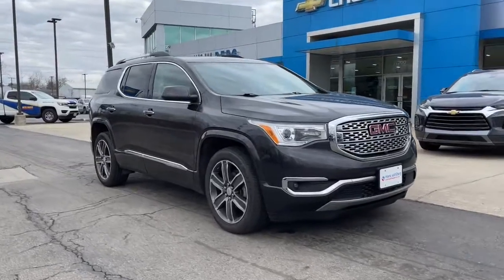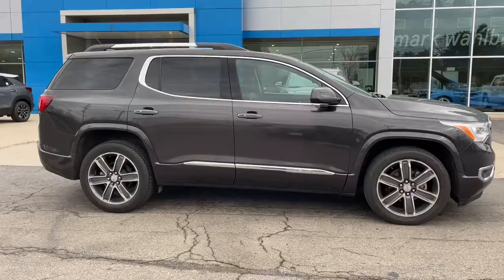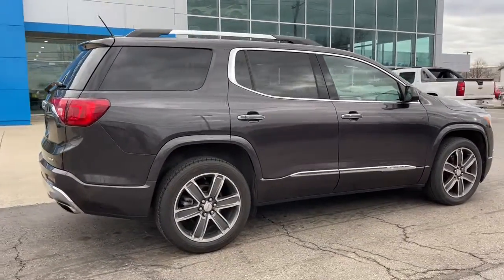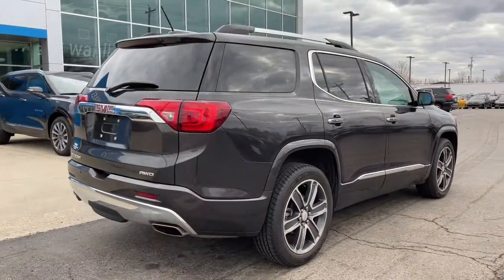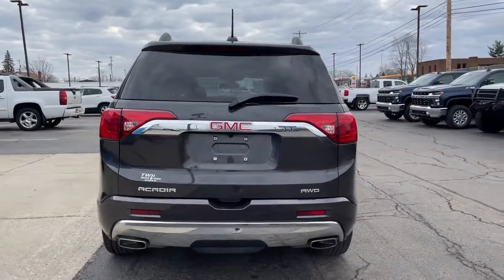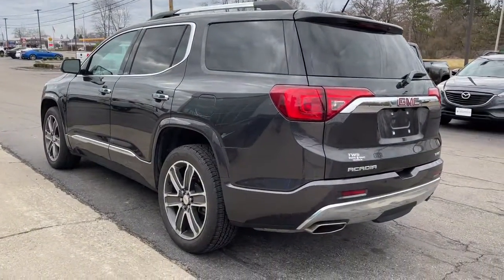2017 GMC Acadia Worthington, Columbus, Westerville, Powell, Delaware PXA141065A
Iridium Metallic Used 2017 GMC Acadia available in Worthington, Ohio at Mark Wahlberg Chevrolet of Worthington. Servicing the Westerville, Powell, Delaware area.

700 E. Dublin-Granville Road

Clean CARFAX.AWD Jet Black Leather.Iridium Metallic 2017 GMC Acadia Denali AWD 6-Speed Automatic 3.6L V6 SIDI DOHC VVT 18/25 City/Highway MPGOdometer is 19666 miles below market average!